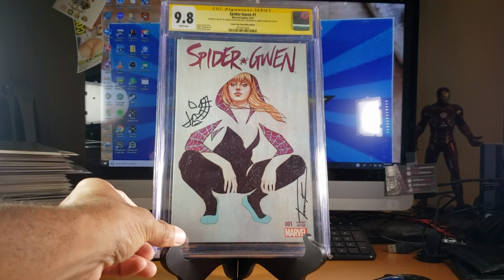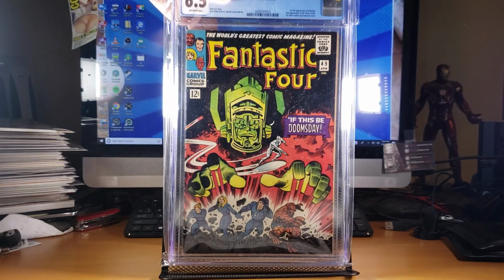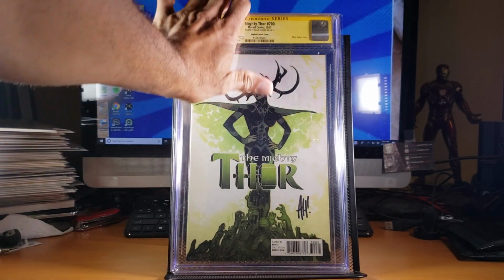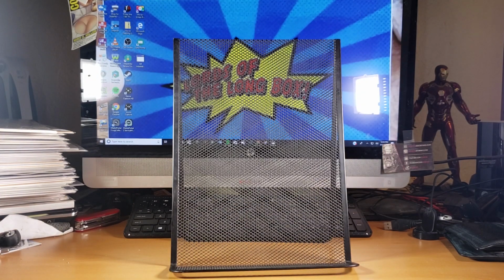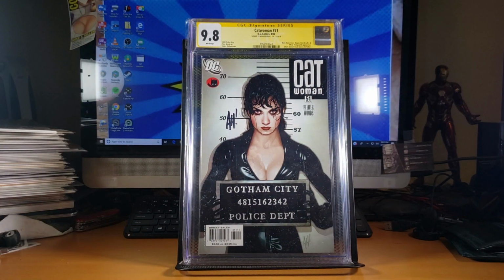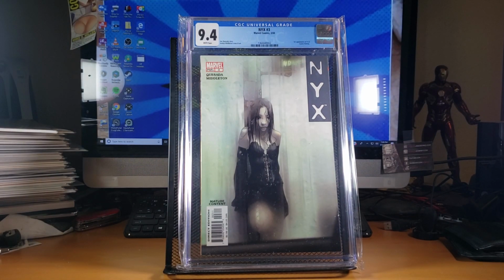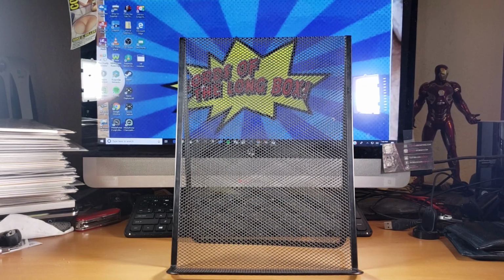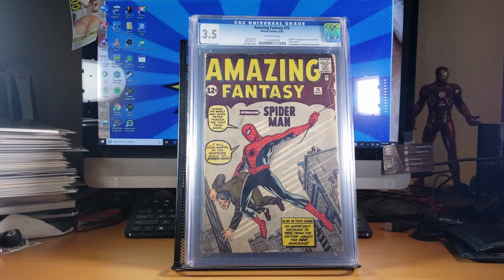TOP 50 COMICS IN MY COLLECTION!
My top 50 books thus far.